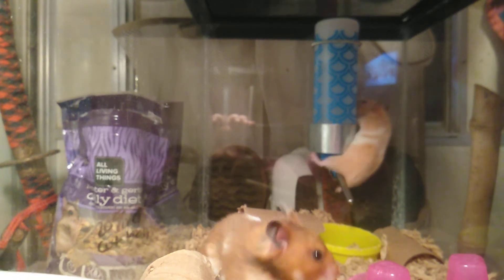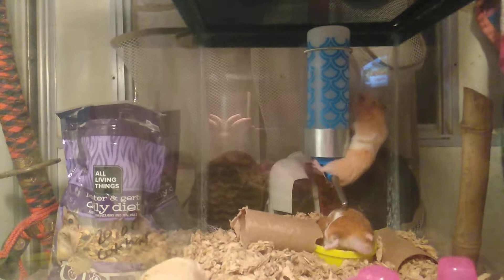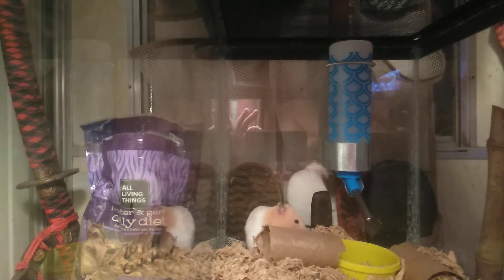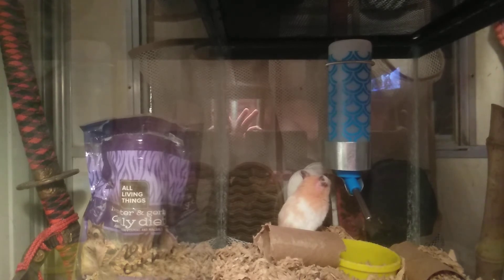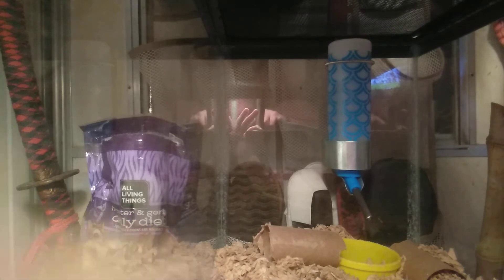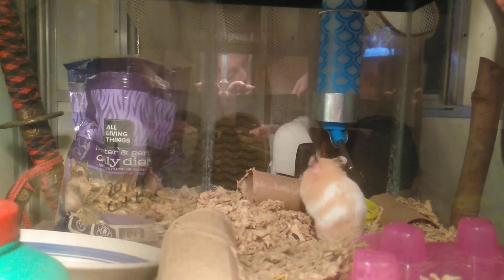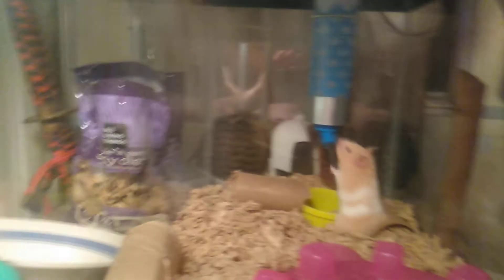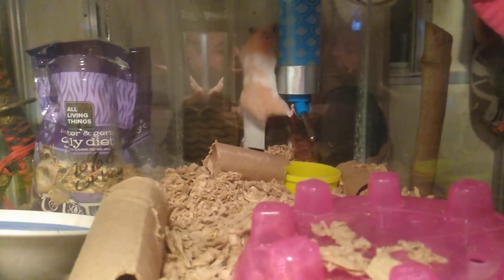Pet Education Season 1 Syrian Hamsters Episode 20 Special Consideration.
This episode is on what to consider before getting a Syrian Hamster.